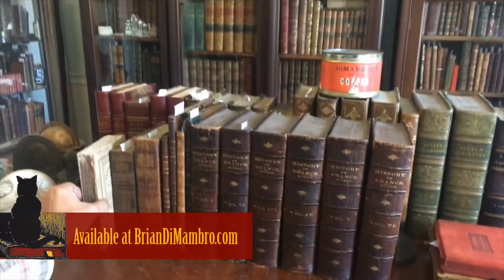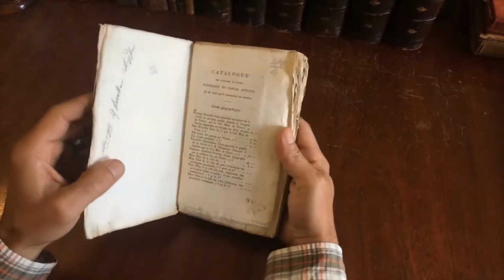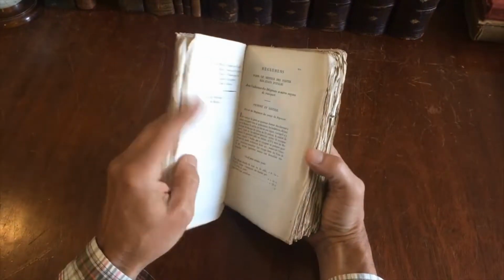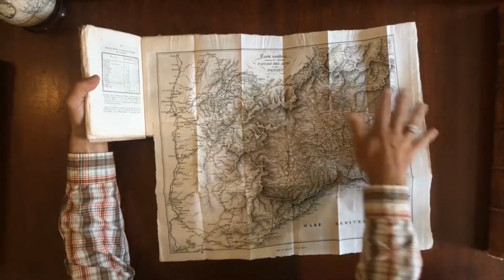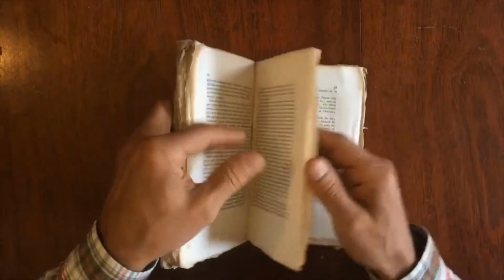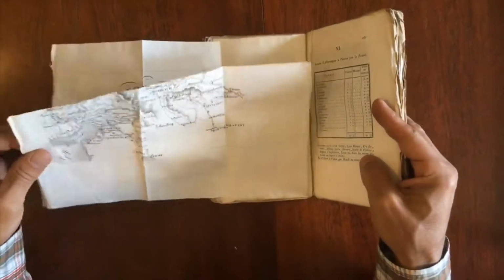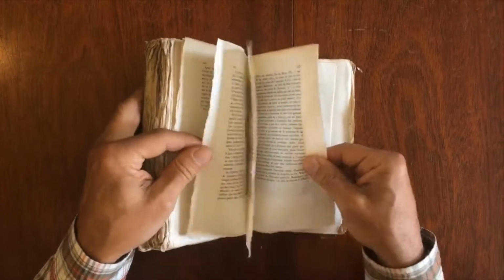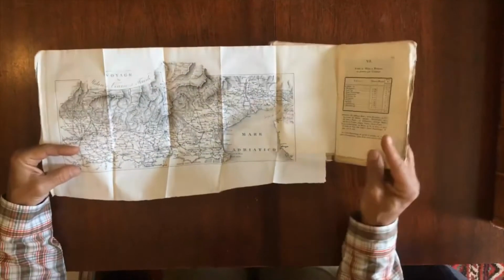Italy scarce guide book 1829 w/ 9 maps city plans Venice Milan Genoa regional maps original wrappers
Short video captures condition much better than words. Please watch prior to purchase to ensure a clear understanding of the book.

Nouveau Guide du Voyageur en Italie.
Published 1829, Milan by Francois Sonzogio.
323 pages. Engraved frontis view of Rome, engraved title page, nine folding maps: one of Italy, 4 of regions of northern Italy and 4 city plans; Turin, Milan, Venice and Genoa. Publishers 4 pp. catalogue at front.

Original publishers printed wrappers, text block entirely untrimmed/ uncut/ unopened as issued with deckled edges.

First work in a series, this volume complete unto itself covering the northern part of Italy. A continuation of the work (pg. 324-802) contains further maps mentioned in the Index but which were never bound into this first part, this work complete as issued.

Book measures: 7 3/4" H X 4 3/4" W.

[V1818].